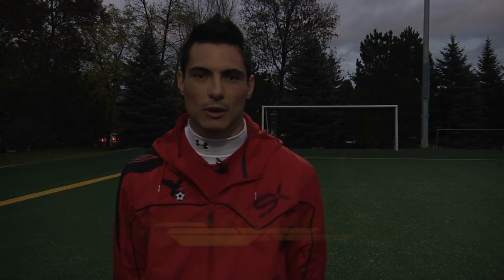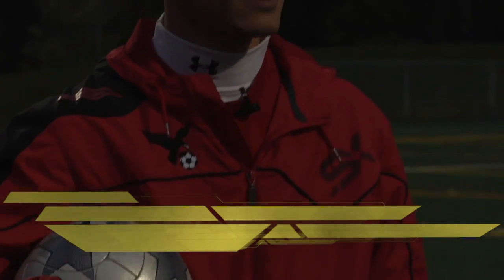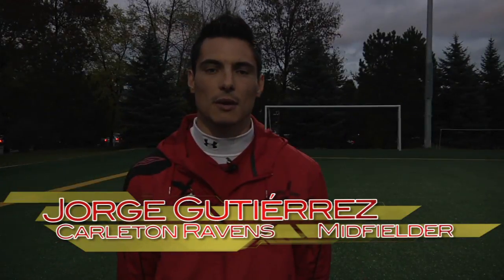Passing Perfection with Jorge Gutiérrez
Carleton's midfielder gives his advice on passing and controlling the ball